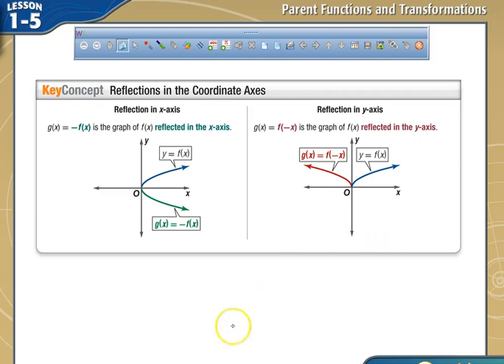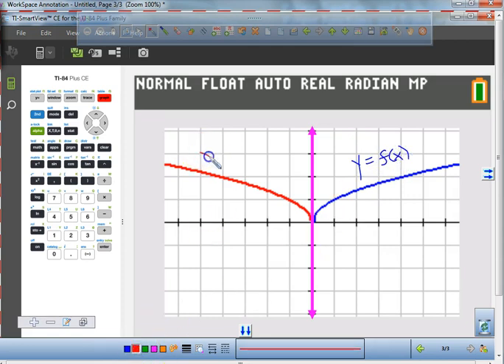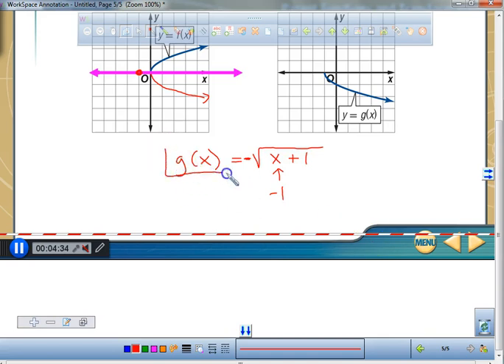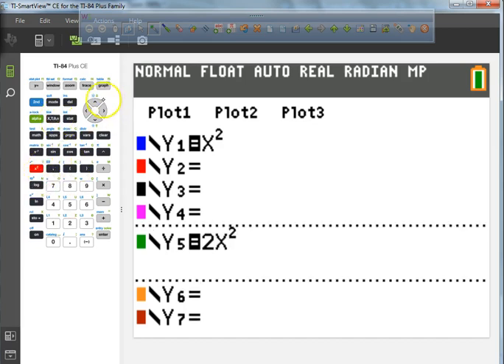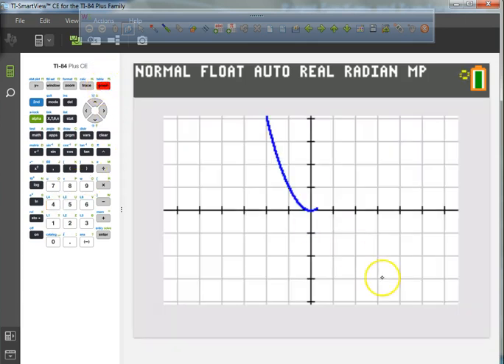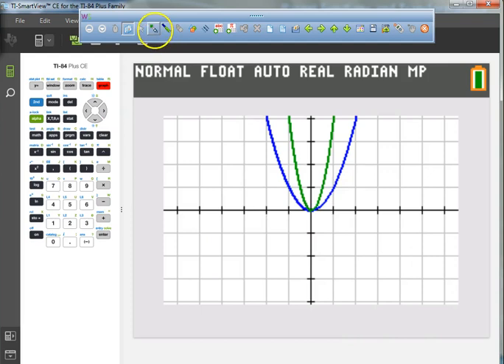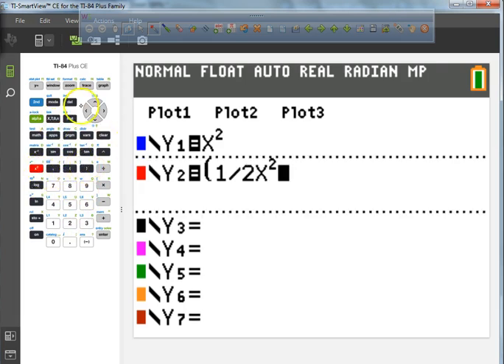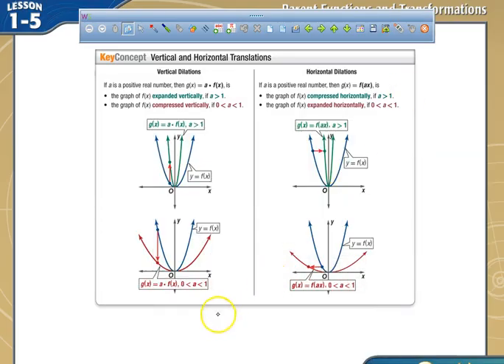1 5 Precalculus A Parent Functions and Transformations Part B